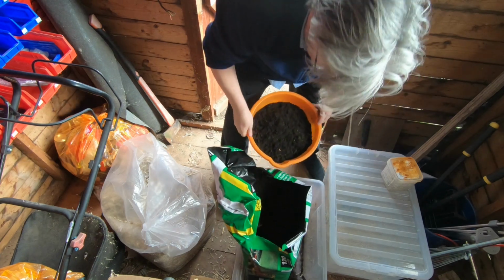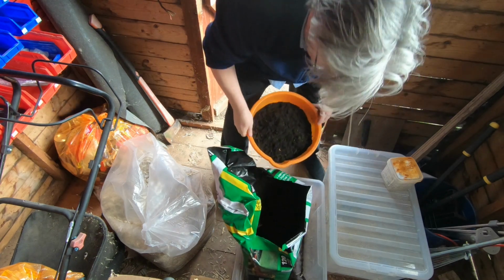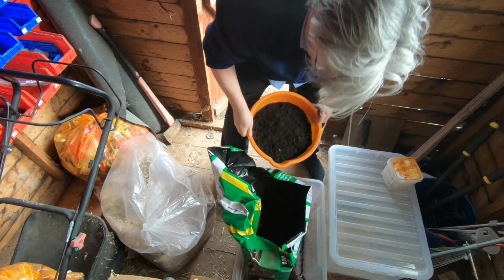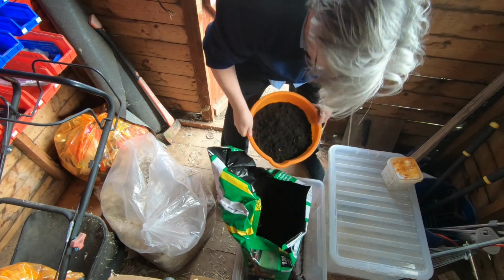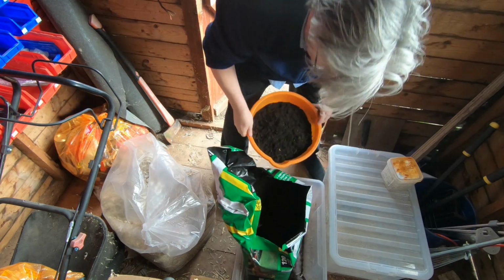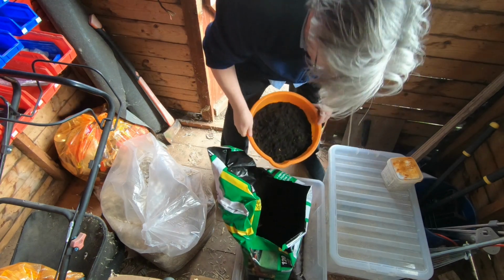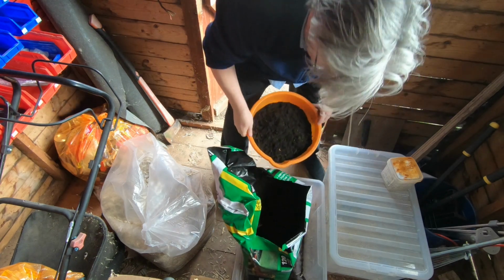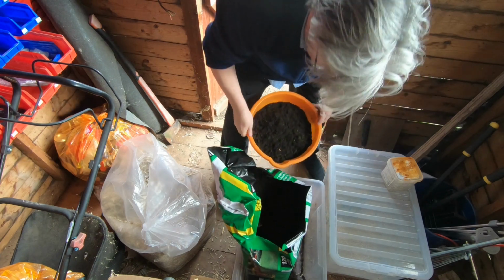Greenhouse and growing 2021: Update & Sowing Carrots, Sunflowers, Courgette!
So, it's a month to the day since my first growing video on the channel and thought it was time for a wee update and sowing some Courgette (Midnight F1), Sunflower (Kong F1) and Carrots (Resistafly F1).

Heater is now set on frost protection only and set to protect the whole greenhouse as I've opened up the small section I had set up now we are over the very cold weather. Still wary of frost though!

Hope this is of some use to some of you :-)